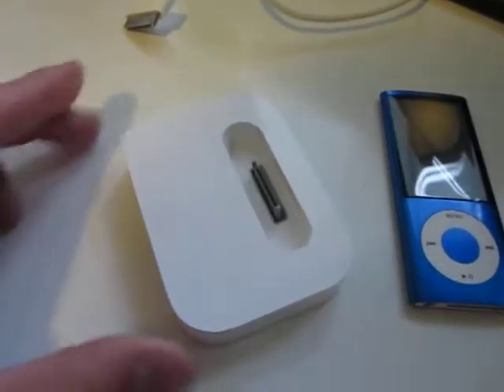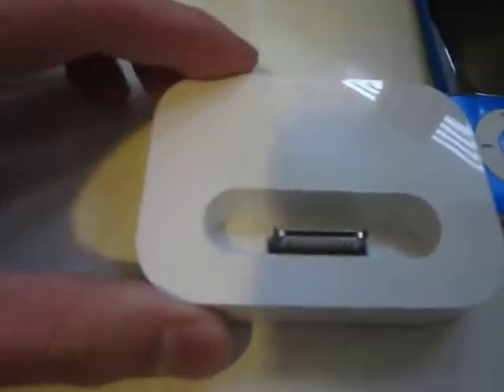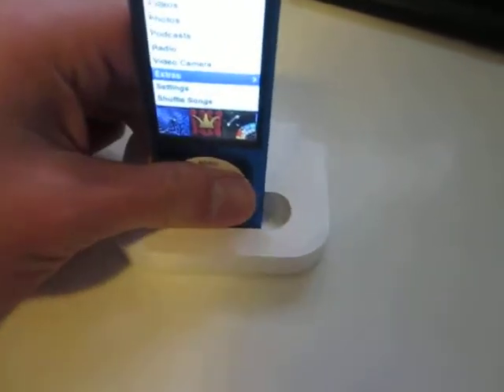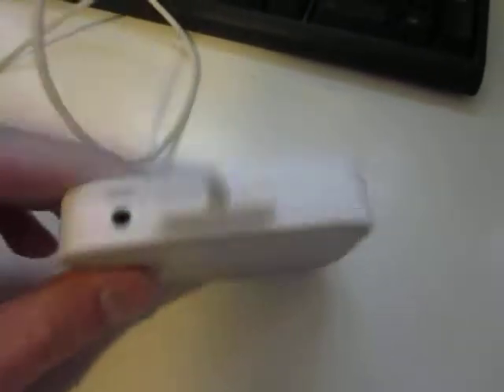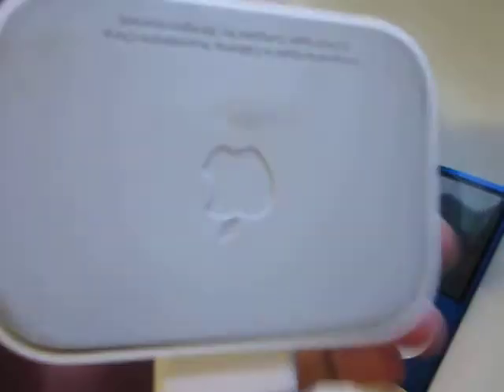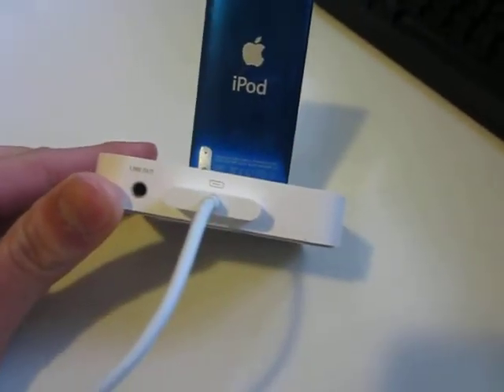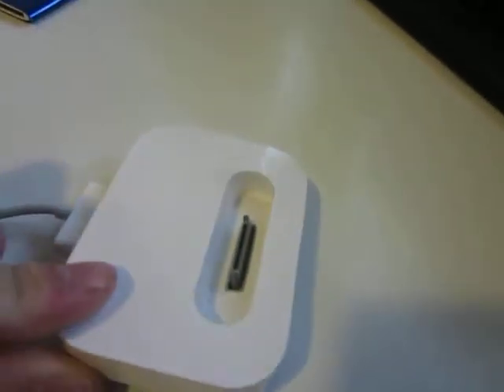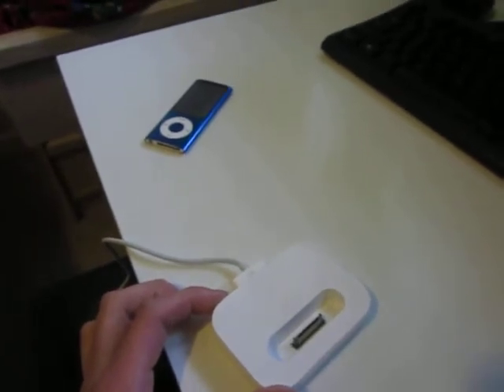Apple iPod Dock Stand Review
Hello again this is Kevin on behalf of MrTechReviewers reviewing the Apple iPod Dock Stand. This little device will allow you to sync and charge your Apple device such as a iPod or iPhone via the 30 pin Apple Sync cable. It also allows you to connect any 3.5mm speaker via the line in audio jack in the back of the stand. You will have to insert the included docking adapters included in your device's package for some devices to work property. Overall a handy and clean looking design that looks great on any desk.